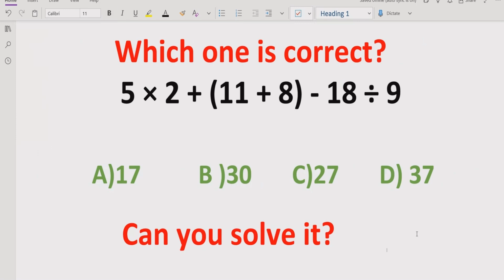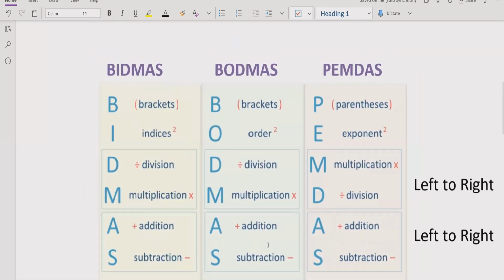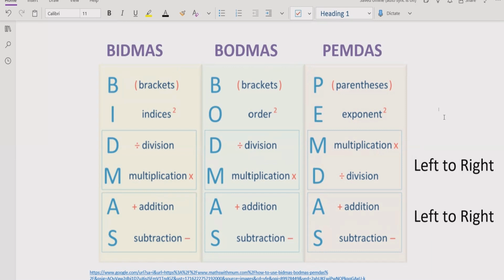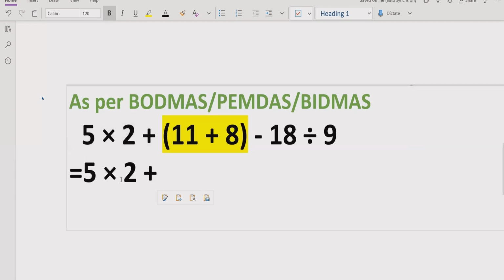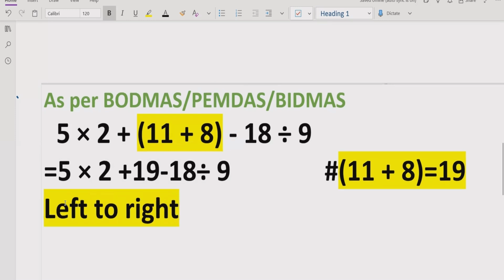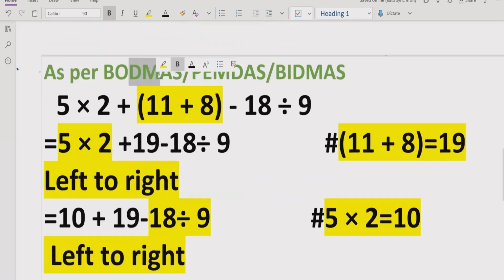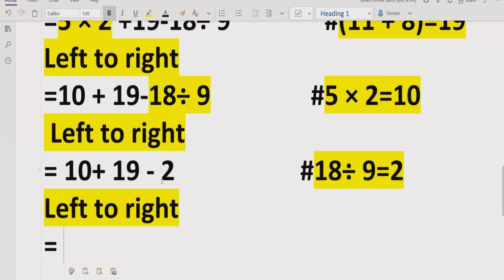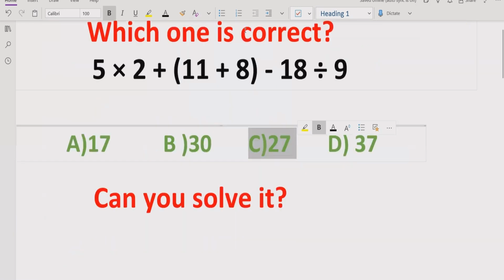Quiz 72 | Which one is Correct? | 5 × 2 + (11 + 8) - 18 ÷ 9